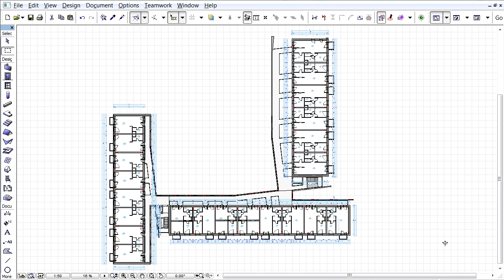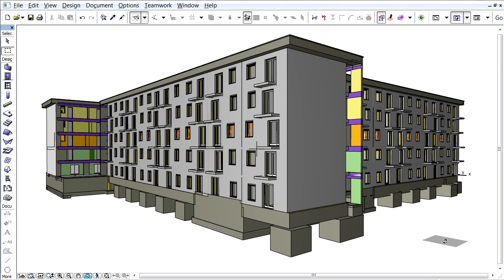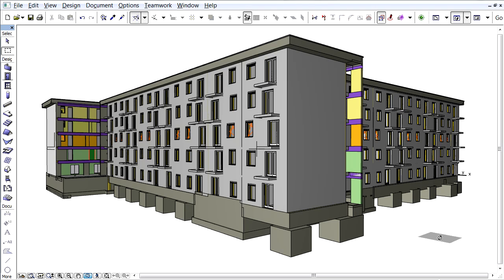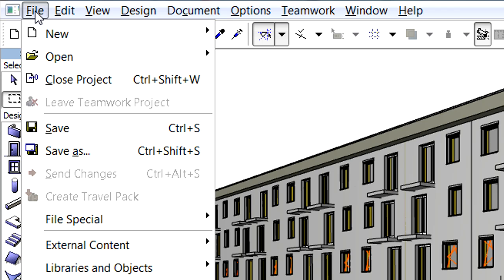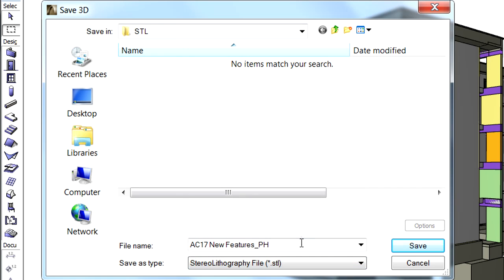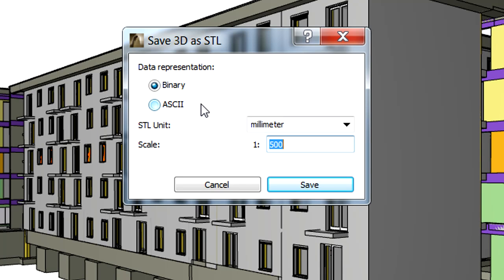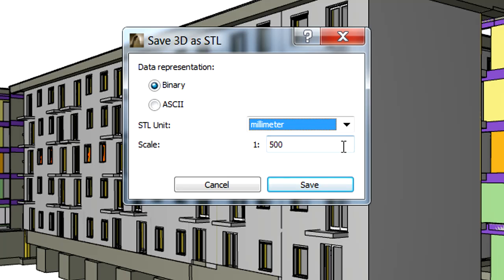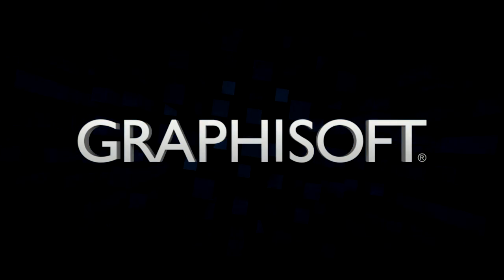Exporting ARCHICAD model to STL format